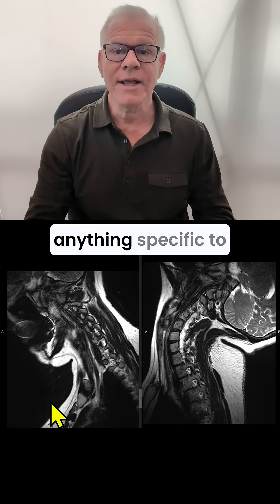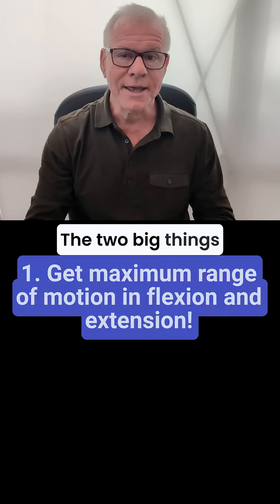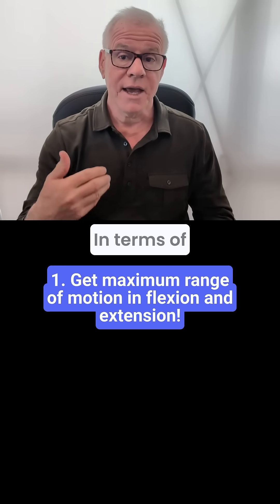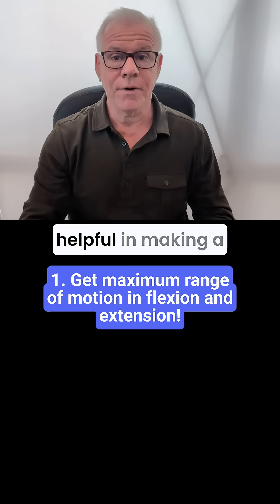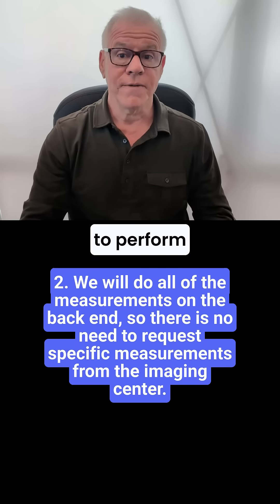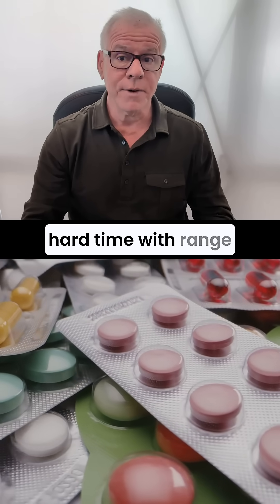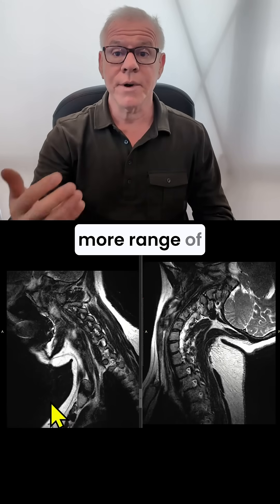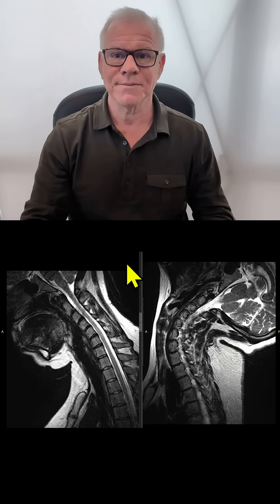Do I Need to Know Anything Specific Before Getting an Upright MRI to Diagnose CCI?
Dr. Centeno reviews what patients need to know before undergoing an upright MRI to diagnose craniocervical instability or CCI. The big issue is ensuring that range of motion is maximized, which increases the likelihood of finding CCI if present.